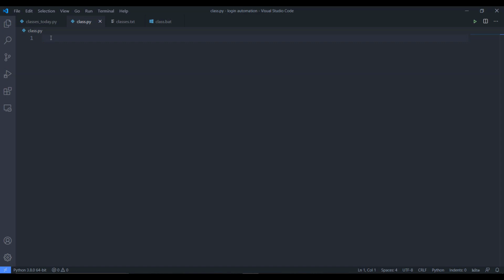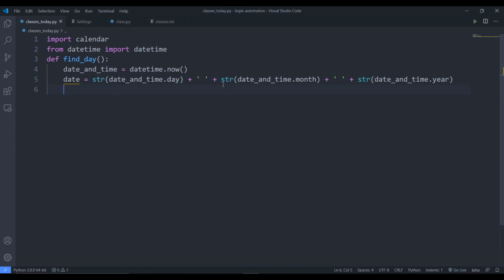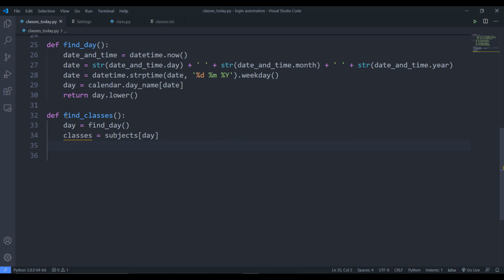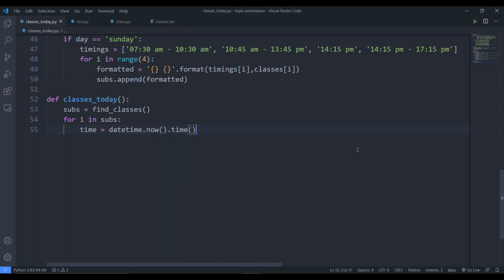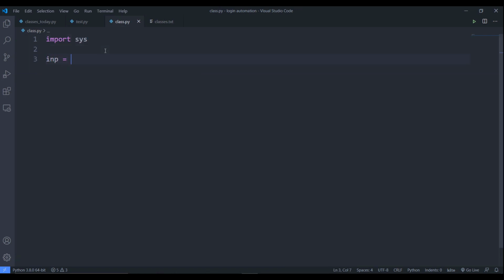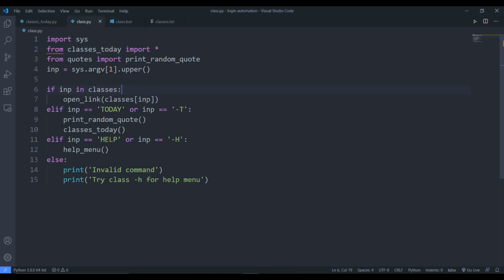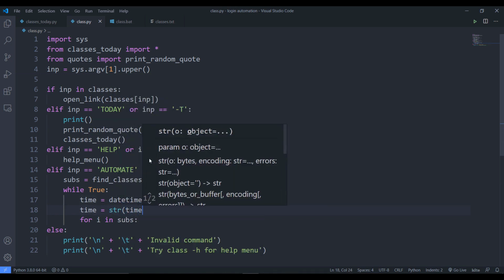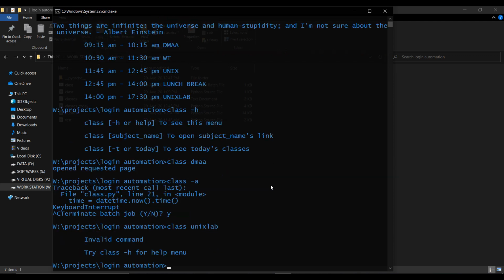Automate Google Classroom Using Python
Due to  the 11 online classes  we have through google classroom and google meet, the task of searching  the links and attending the classes confused me a lot. So I have decided to make it easier with my python skills. I hope that these scripts will help you too.
"Python" is really a powerful programming language. It is really easy to write scripts in python.
So I wrote a script that will automate the process of logging into the g meet which will make the work easier.